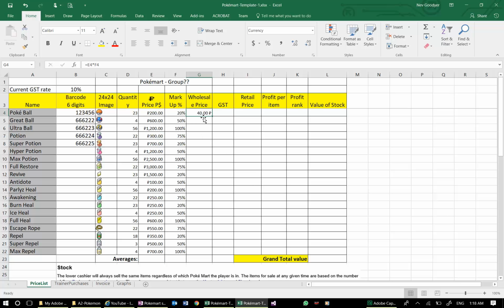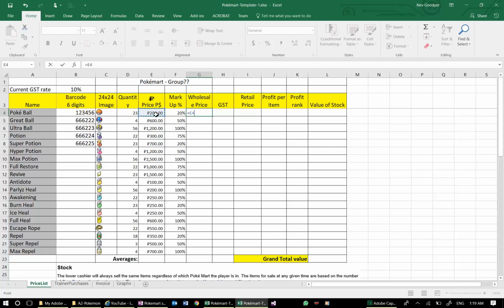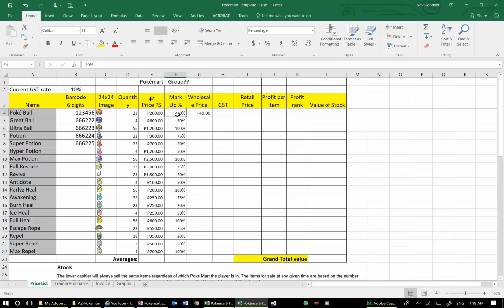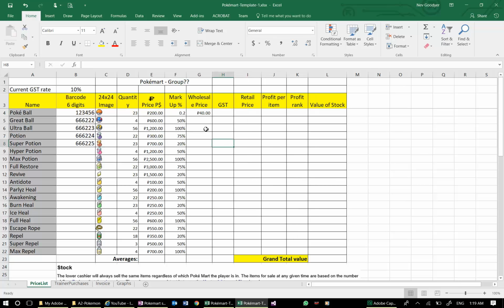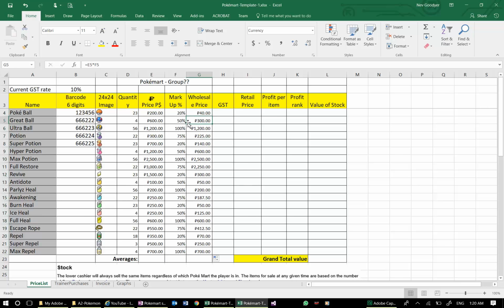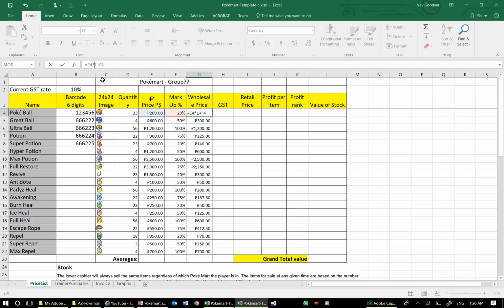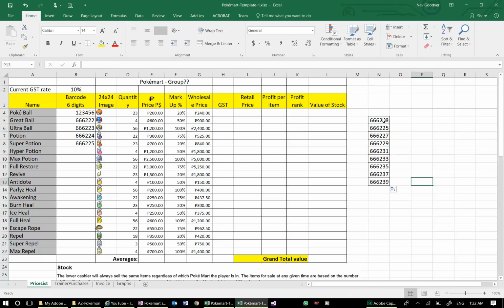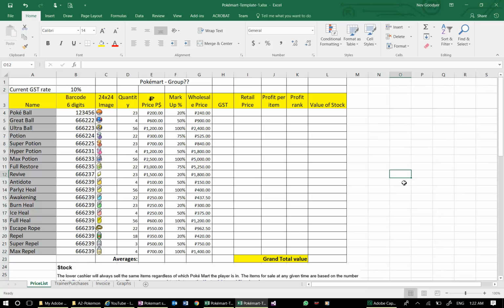3 Excel tricks - retail invoicing example - Formula for Multiply & Copy down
Just multiply & copy down in this video. This playlist of short videos will go on to cover Sum, Average, Absolute vs Relative References, formatting, multiple sheets, Drop Down boxes with V-LookUps and other nifty tricks. The video is for students wanting to learn spreadsheets within a theme of Pokémon.